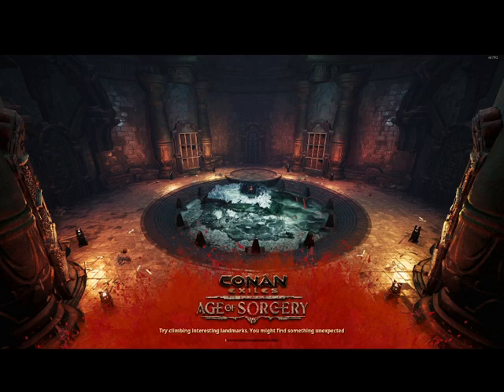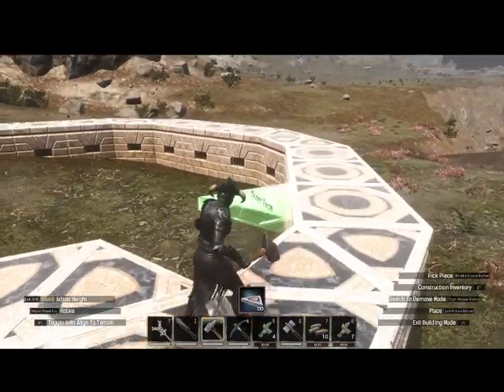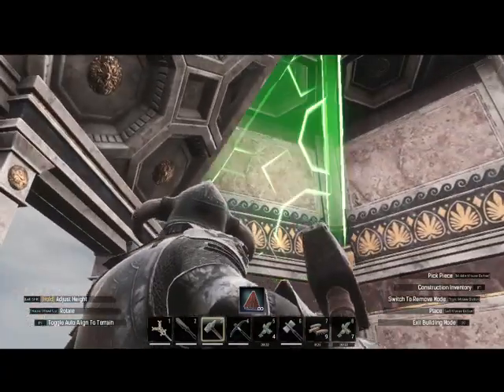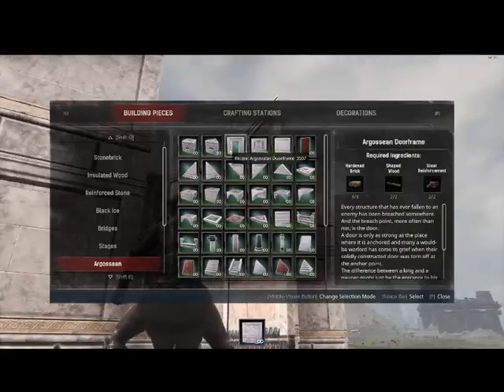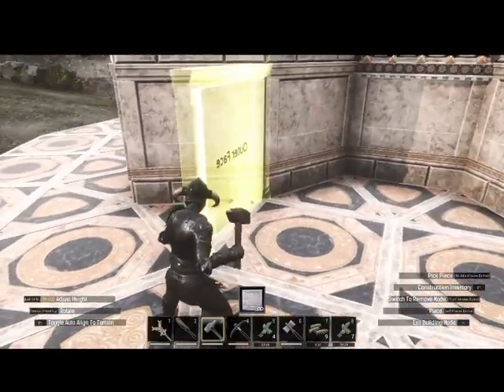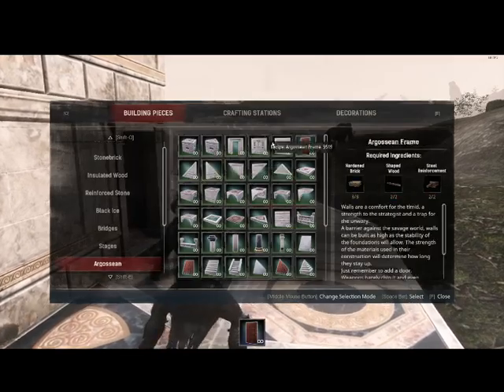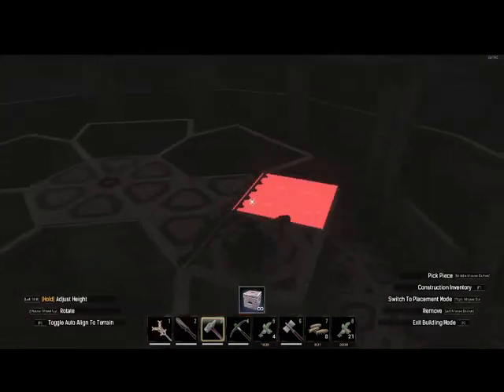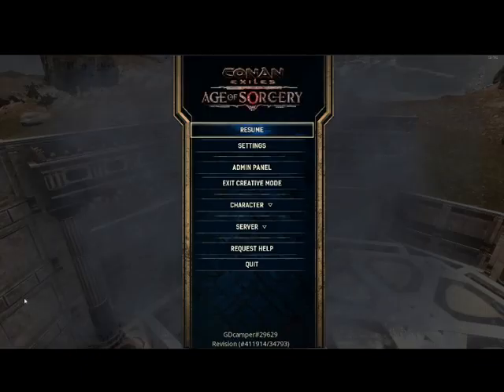Conan Exiles Simple PVP base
This is a base build that I like to use for PVP outposts. This allows you to secure all your work benches into individual cells that will help fight against them pesky looters.